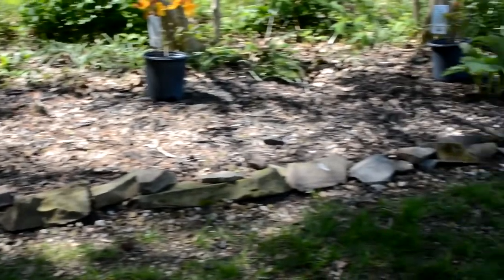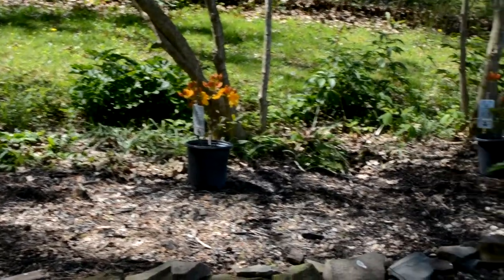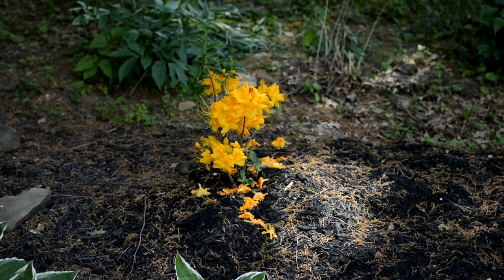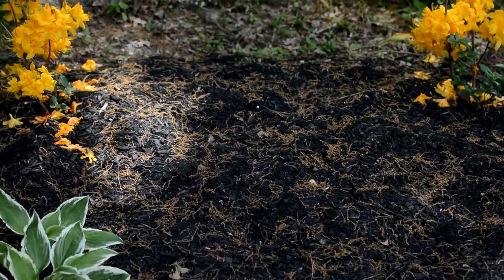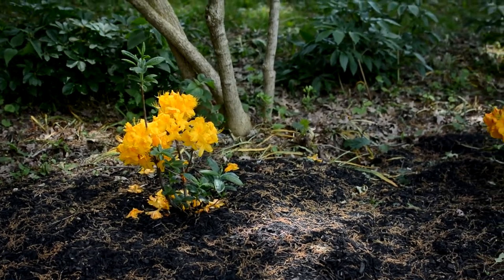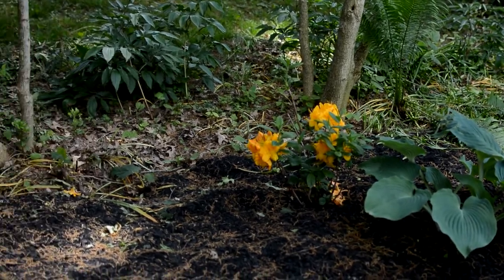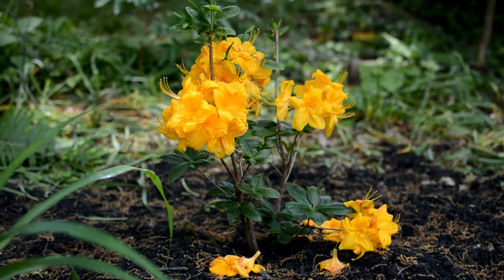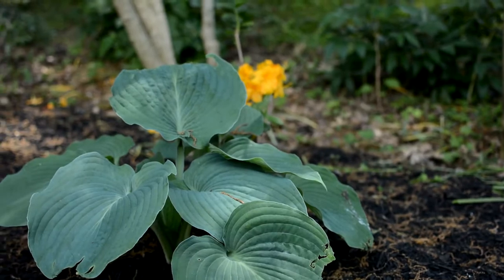KLONDYKE AZALEA HEDGE PLANTING 👩🏾‍🌾🌳🌳🌳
Hey Gardeners!
I finally got this Azalea Hedge Video posted! I'm so happy with how this hedge looks! I planted all six plants but didn’t think you needed to see all six going in ground. I tried to keep it short n sweet!